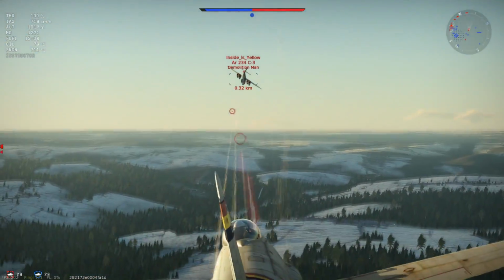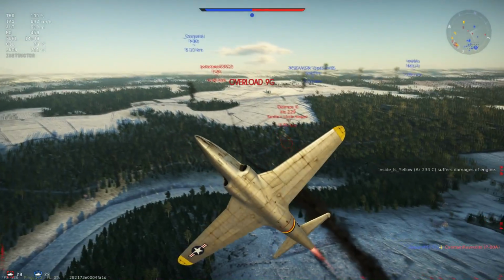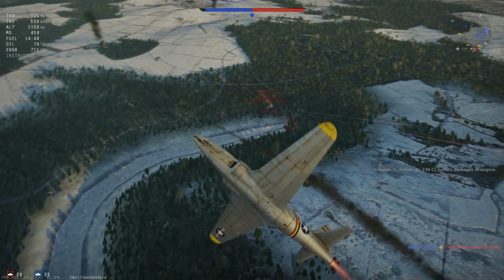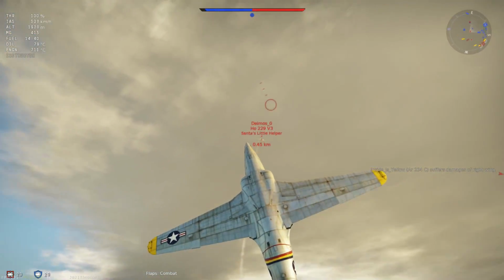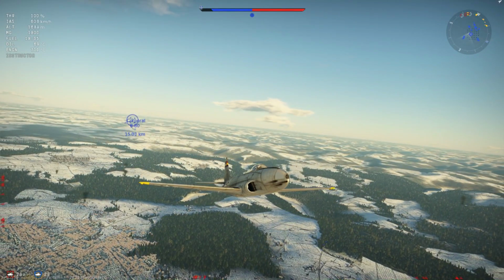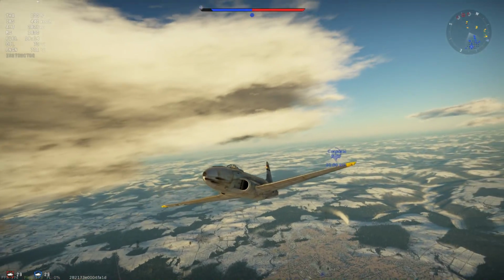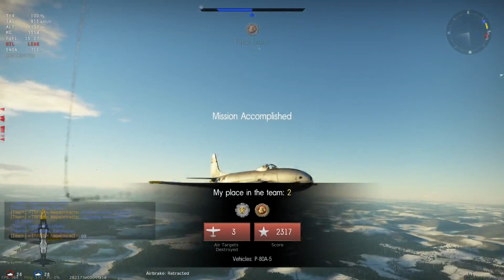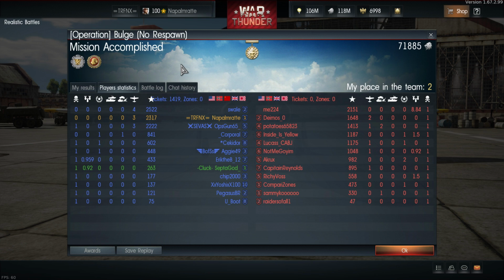War Thunder || P-80 - The Important Upgrades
I think it is a natural thing to go for the direct engine upgrades, but for Jets other upgrades are much more usefull! This is a bit surprising because for props it felt different but that might be ue to the raw power output...